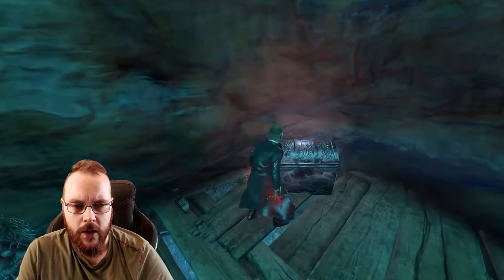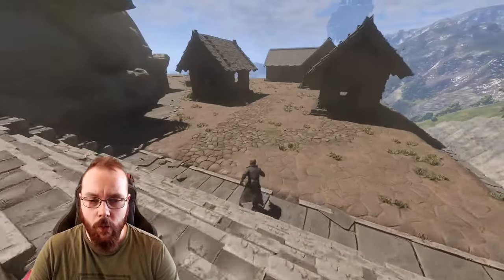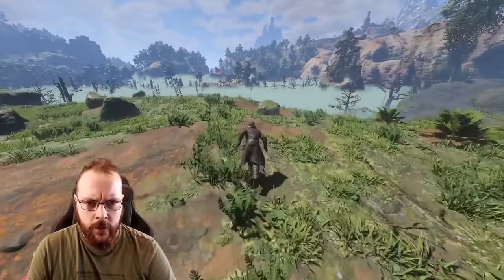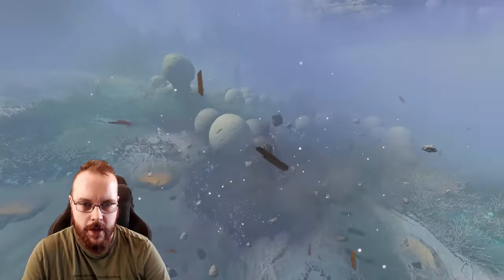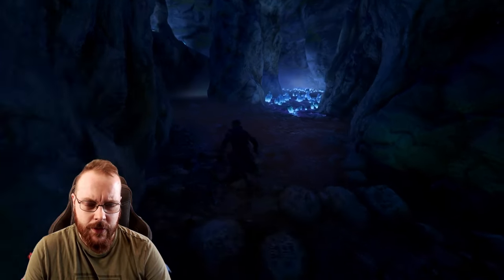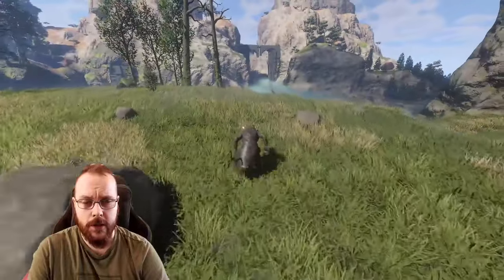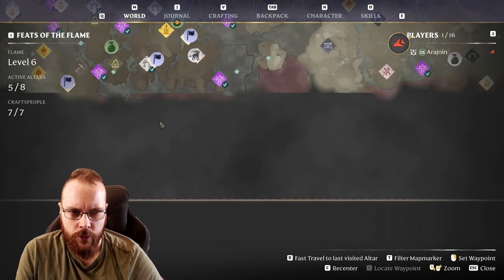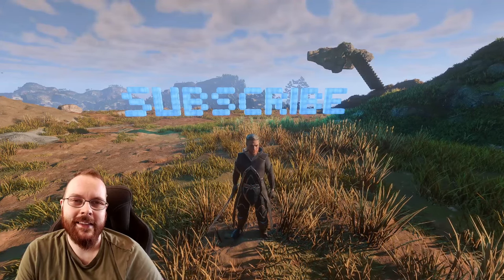Enshrouded The Quest For A Well Block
Arajnin's search for a Well building block, all's well that ends well
Yesh

Member?